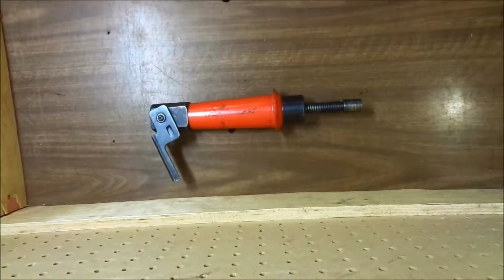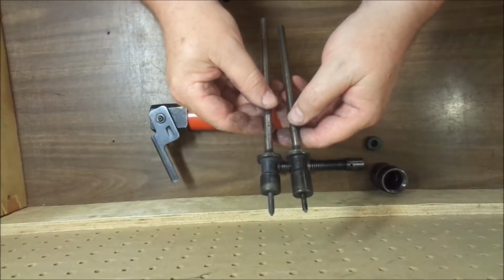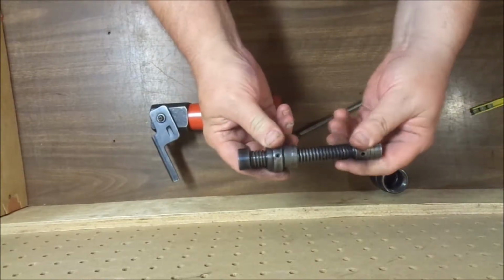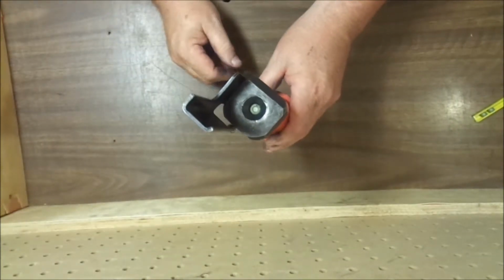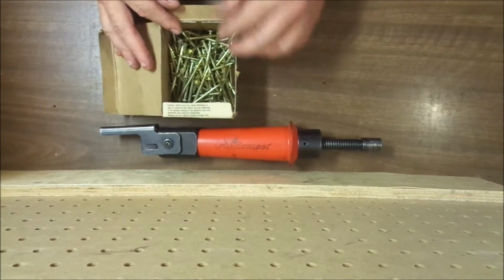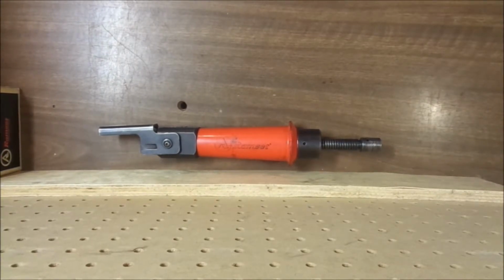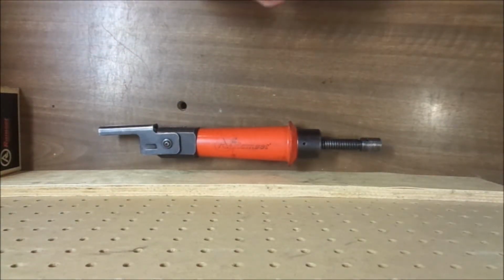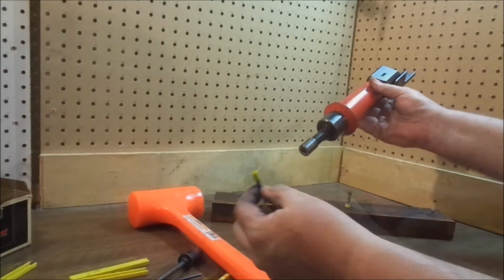Ramset 6200 Caseless Ammunition Fastening Tool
One more nitrocellulose pellet tool. Pellet tools were produced from about 1968 to about 1972. Problems with soaking up  moisture and excessive flammability issues when the pellets weren't wet  lead to their downfall.